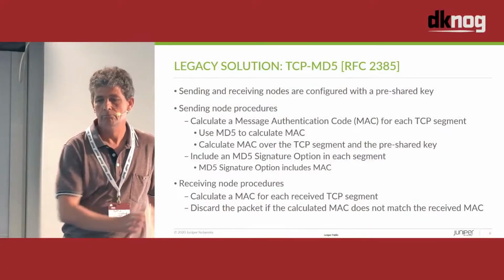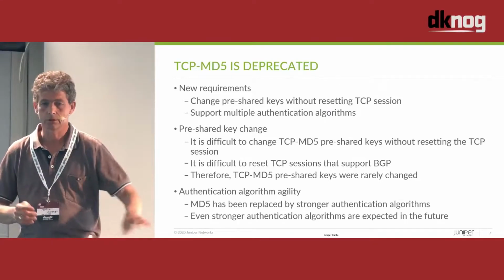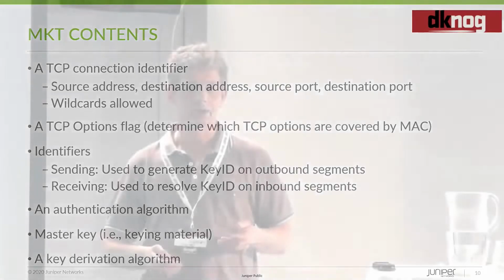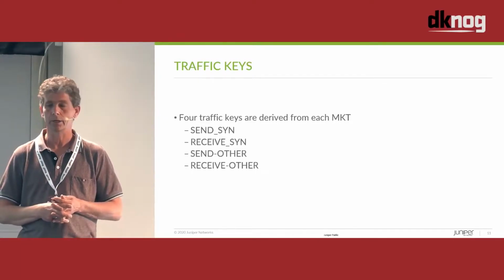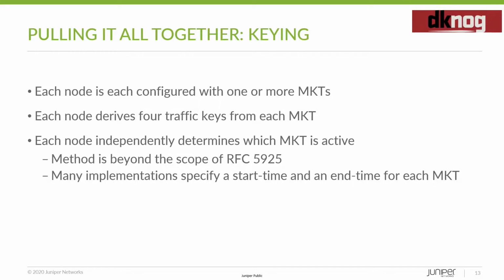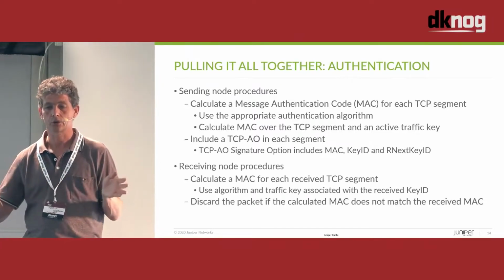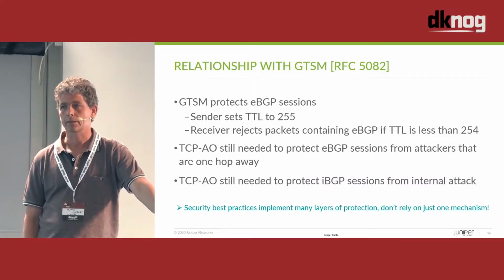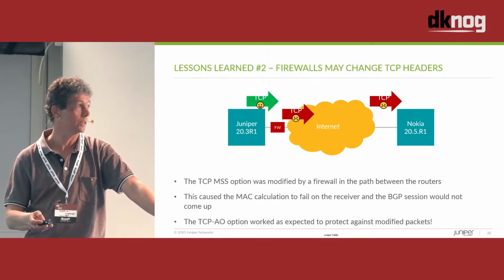Protecting BGP with the TCP Authentication Option - DKNOG12